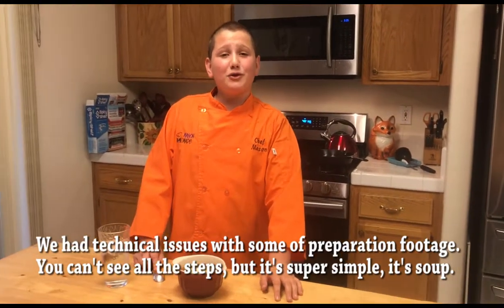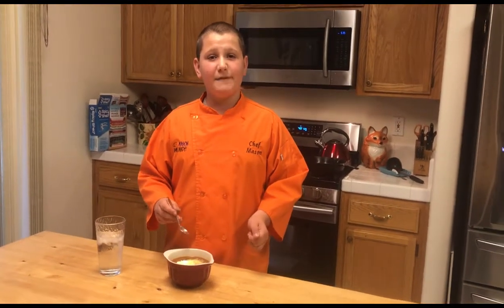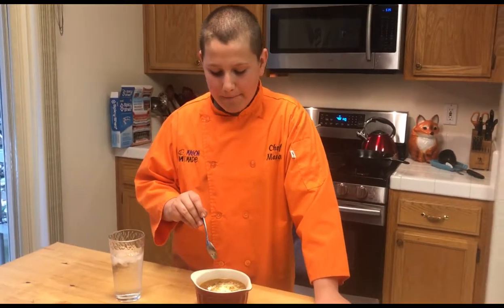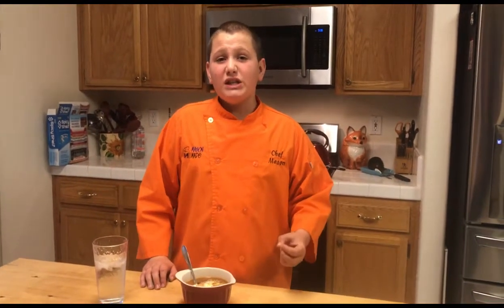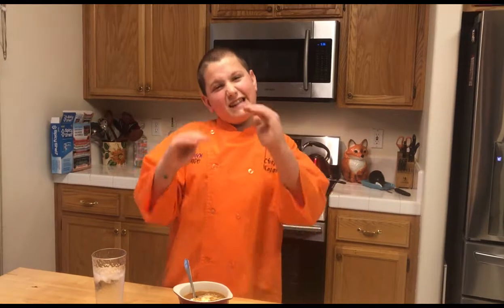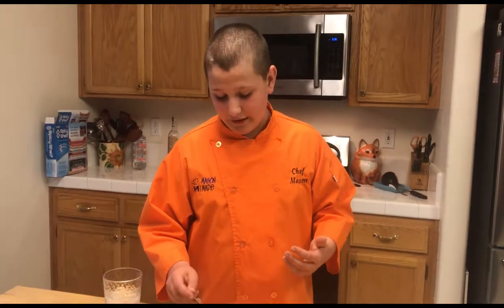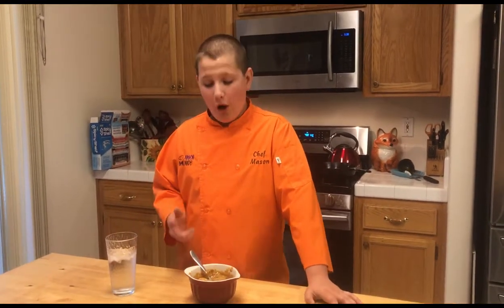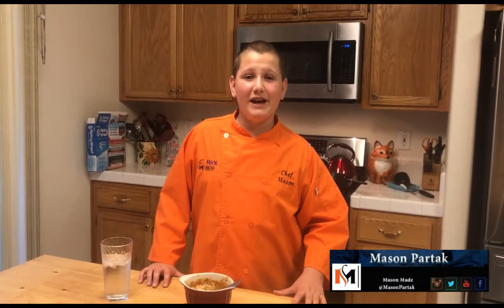Cheesy Chicken Enchilada Soup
I like soup, but if it's soup with cheese, I love soup! Did I love this Cheesy Chicken Enchilada Soup? See for yourself! As usual, the link to the video I am reviewing is in the first comment.